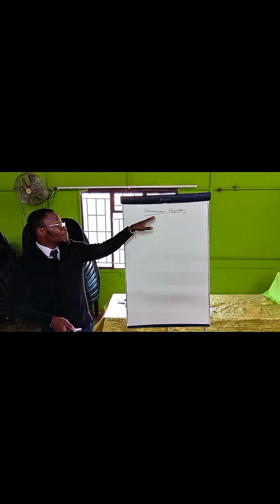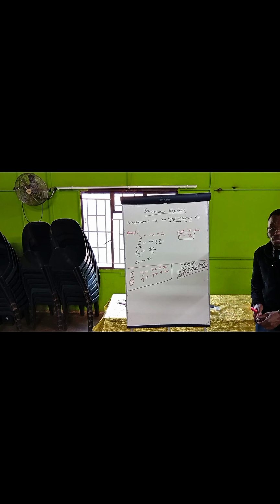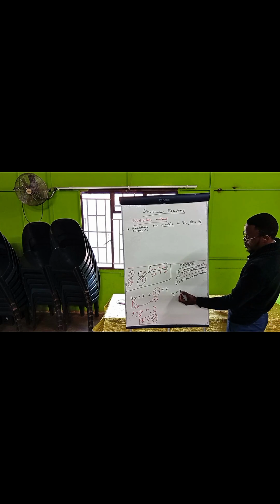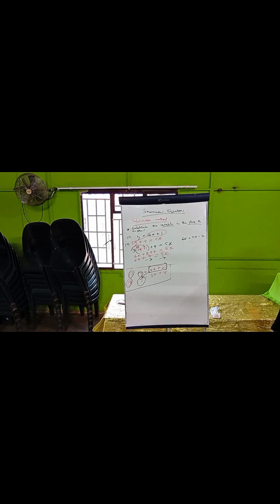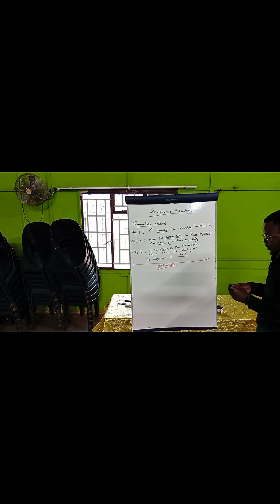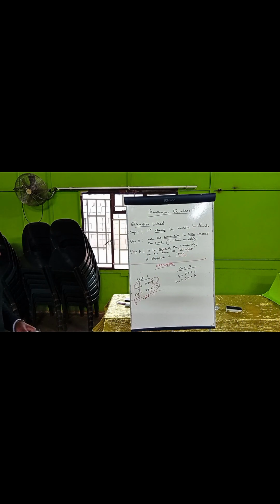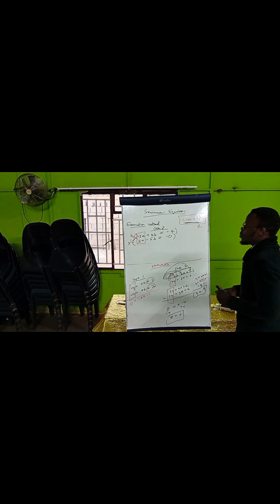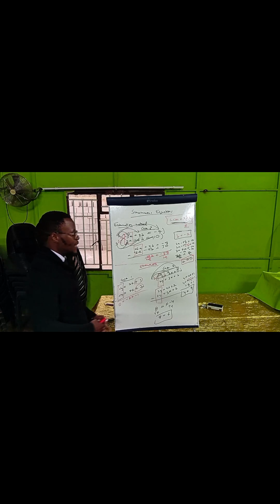Simultaneous Equations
Let's explore simultaneous Equations: Substitution + Elimination methods.